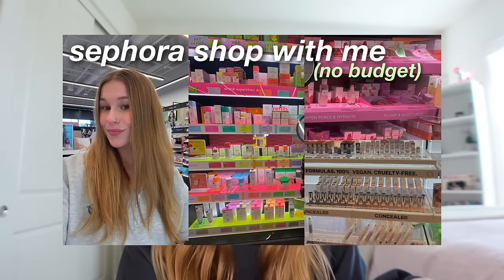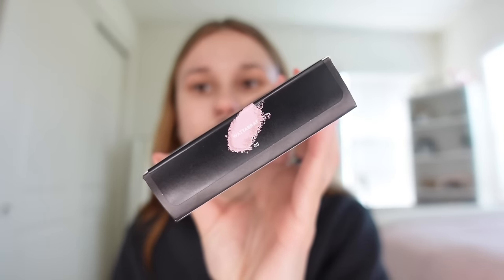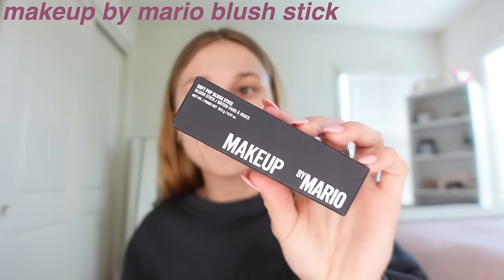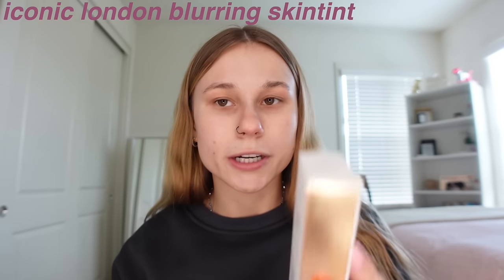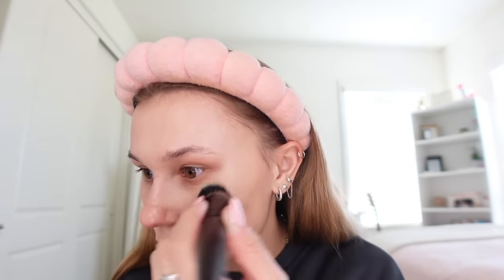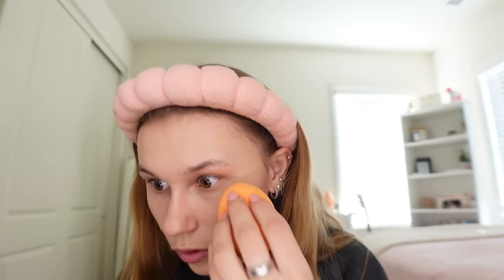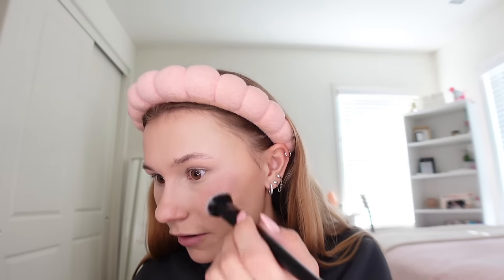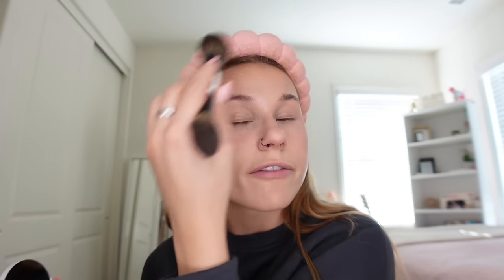TRYING VIRAL MAKEUP AND SKINCARE | viral makeup from Sephora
LET’S TRY SOME VIRAL SKINCARE AND MAKEUP FROM SEPHORA!! I am bringing you guys, yet another first impressions of new makeup and skincare video. These are one of my favorite videos to film and I was able to try so many hyped up products today.
     As you guys saw I tried the hourglass concealer, the ordinary barrier serum, Charlotte tilbury pillow talk and flawless filter, makeup by Mario blush stick, youth to the people airwhip moisture cream, and so much more.
I love you all so much and I will see you guys in my next video… bye!!

ABOUT ME:
AGE: 21
LOCATION: SOCAL
HEIGHT: 5’2